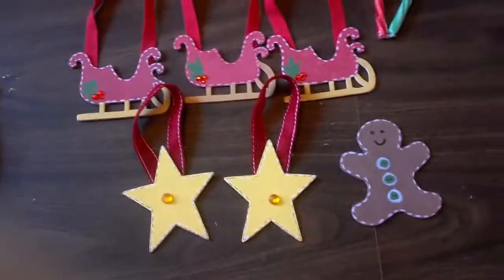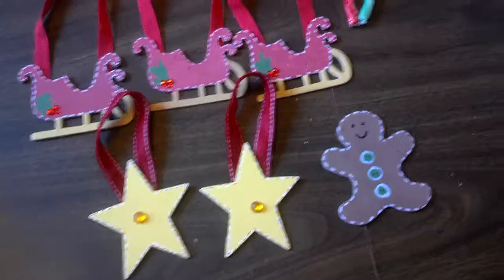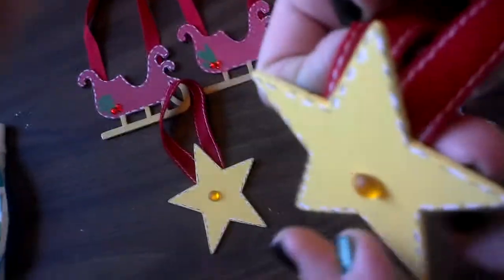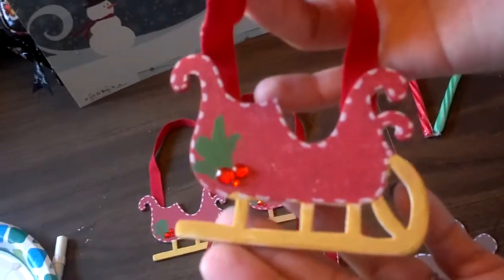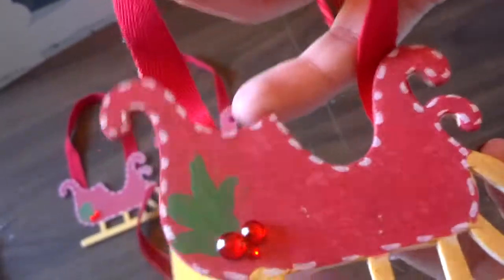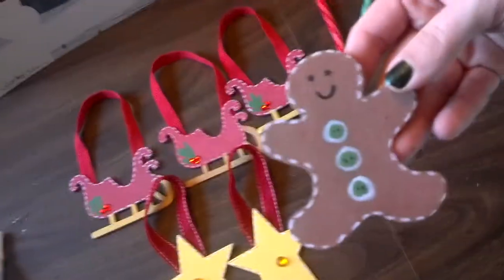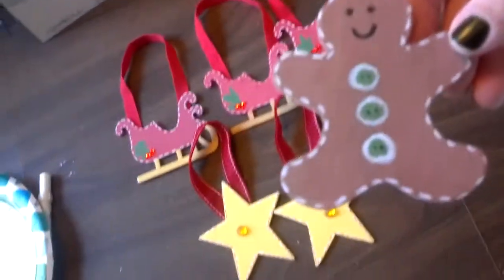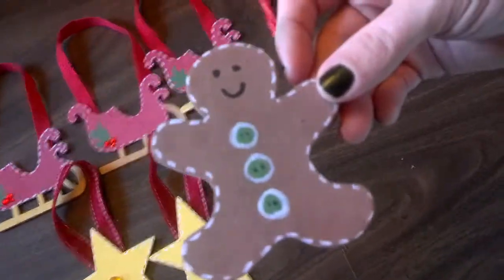Parker christmas presents 2012